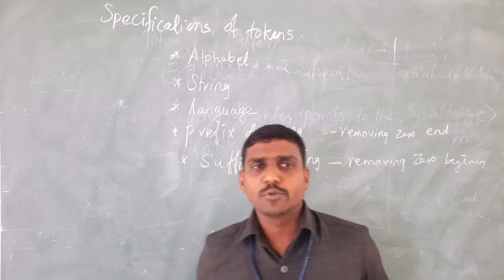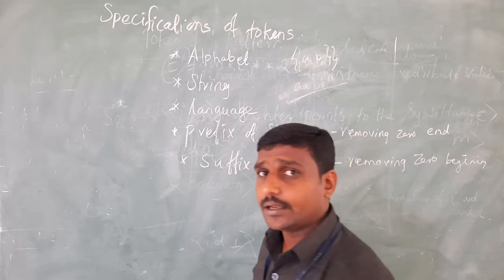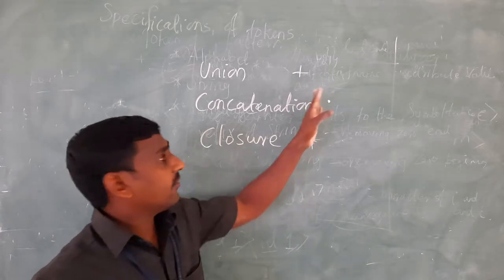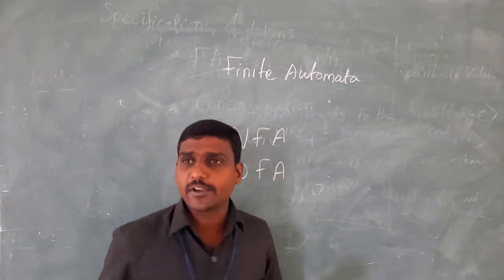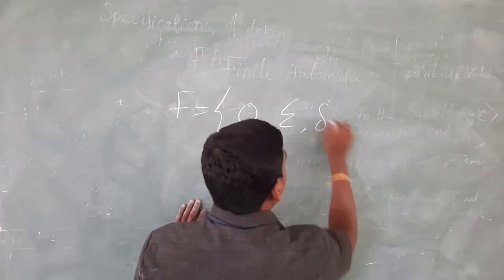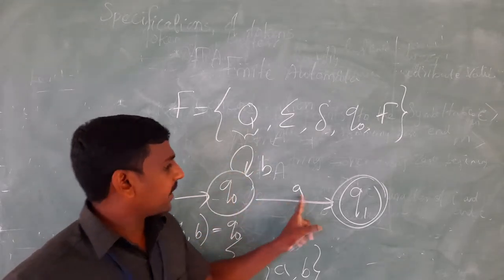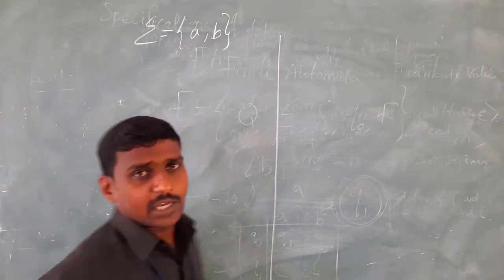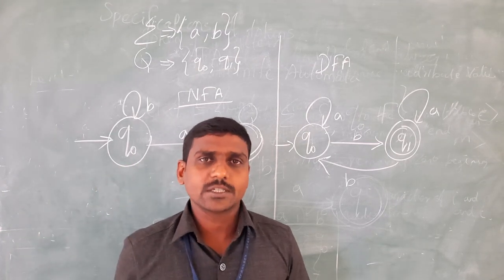SPECIFICATION OF TOKENS -UNIT-1 COMPILER DESIGN